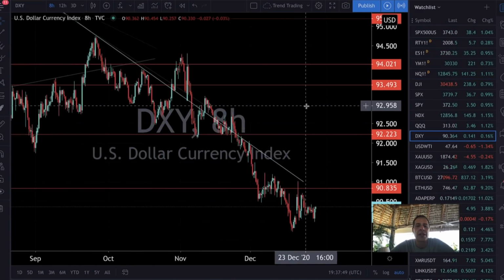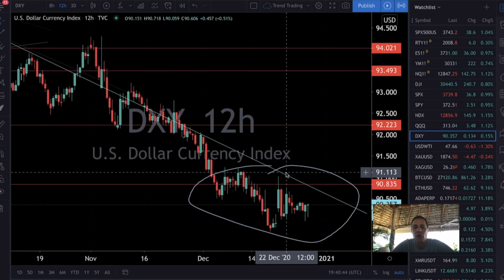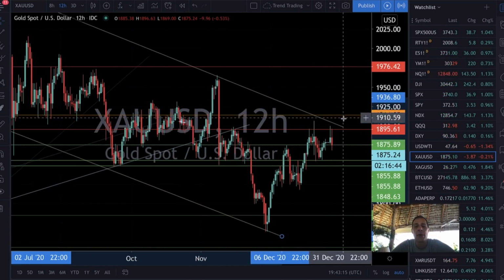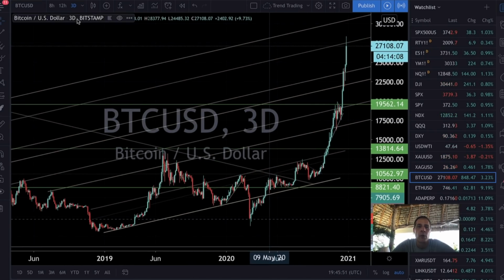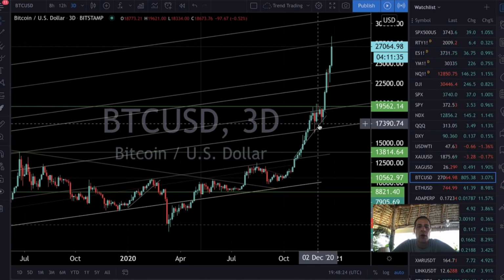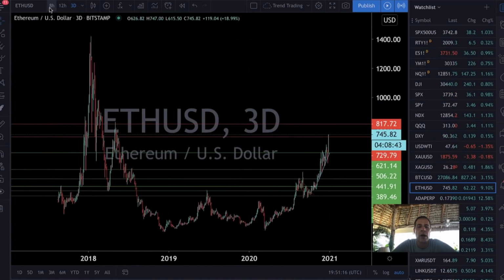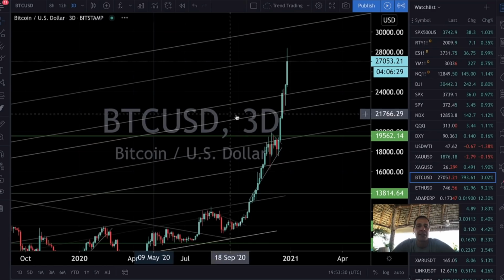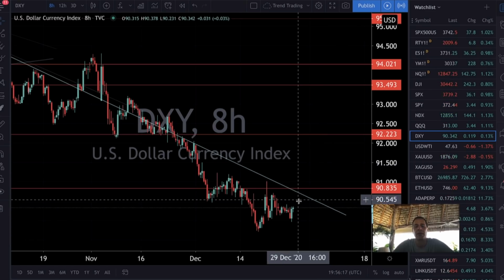Bitcoin Melt-Up Continues. When Pullback? Here Is What I Think Happens Next. Technical Analysis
Learn how to trade the markets for profit. Spending one session will set you on the path toward constantly profitable. We focus on the easiest & best market which is Forex currency pairs on the 8 hour time frame. Bitcoin, gold & silver, S&P 500 & Nasdaq.

We look at the markets live together everyday. You can join the telegram channel below and be notified when we go live daily at 9am EST Monday-Friday.